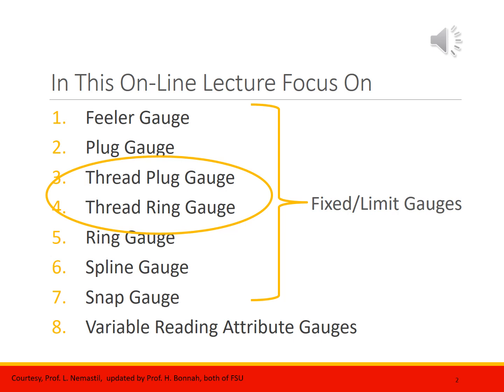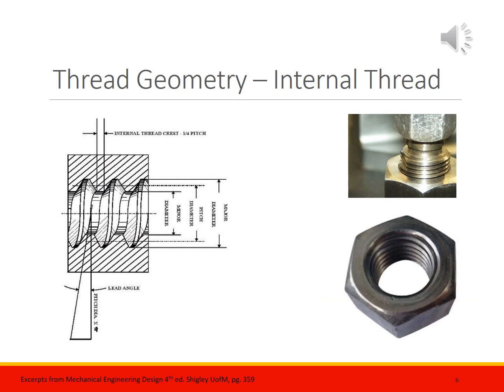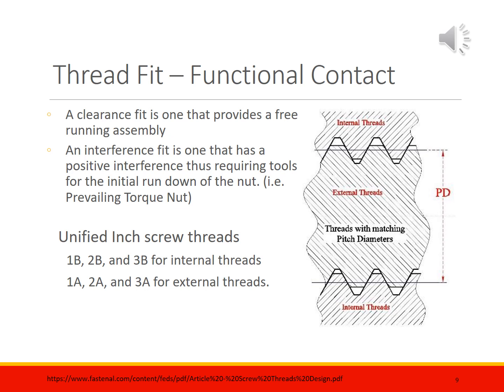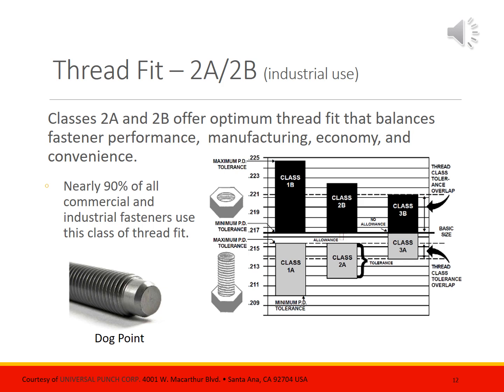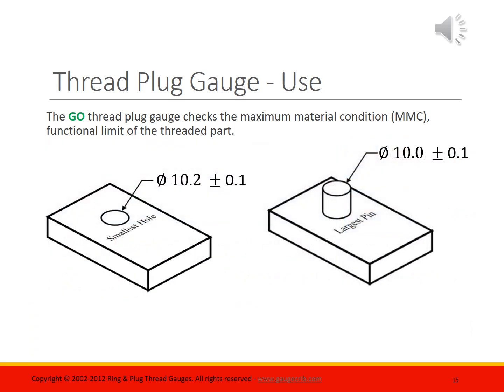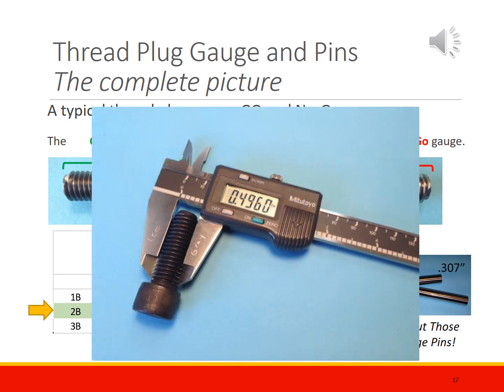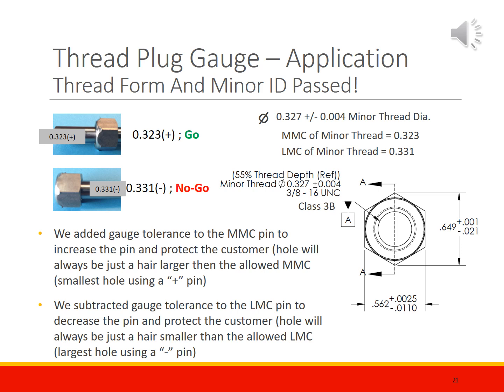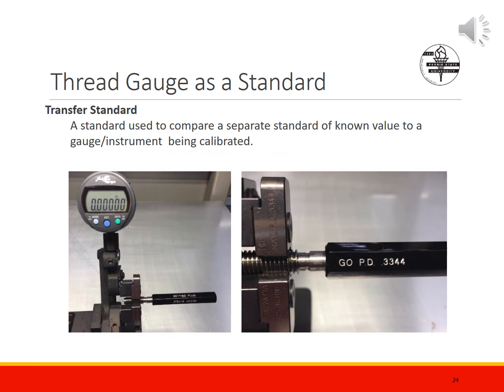MFGE 321 On-Line Lecture 3 Threads and Thread Gauging